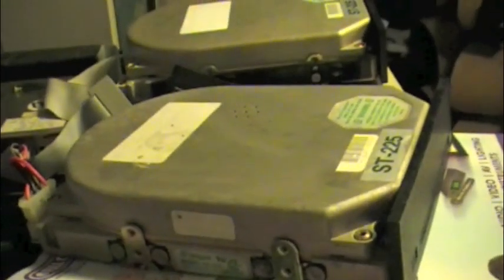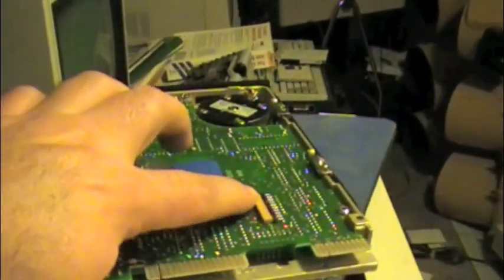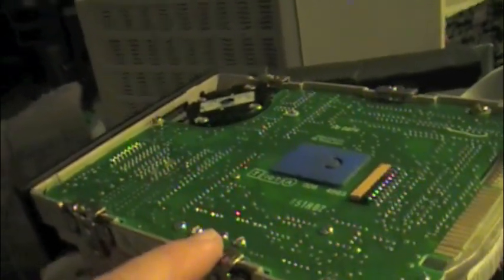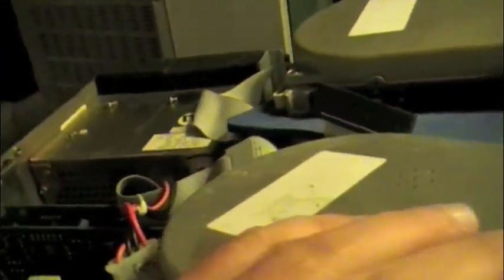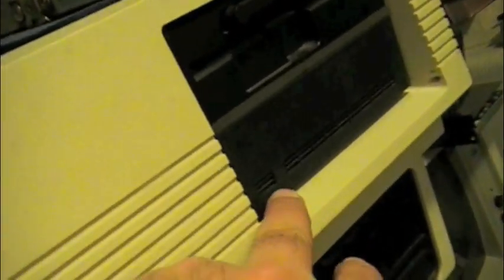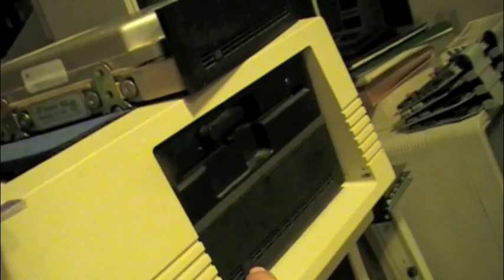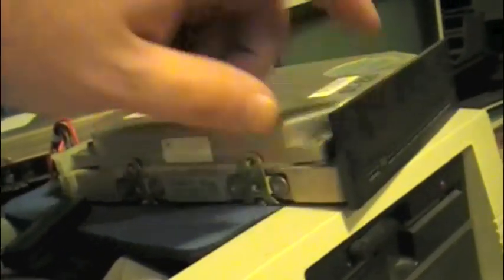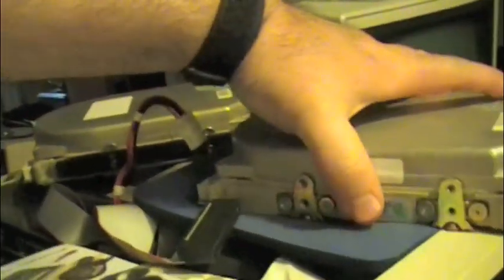1st Seagate ST-225- Spin up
Spin up of an older ST-225.
5.25" Half Height, 20 mb hard drive.